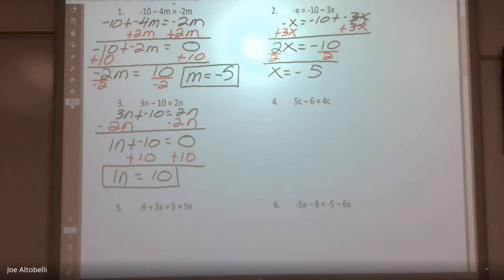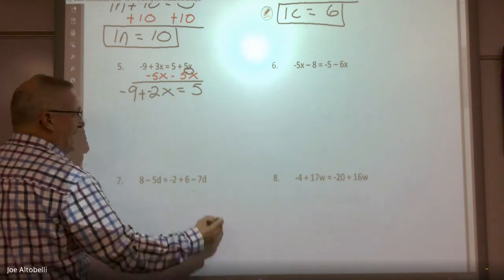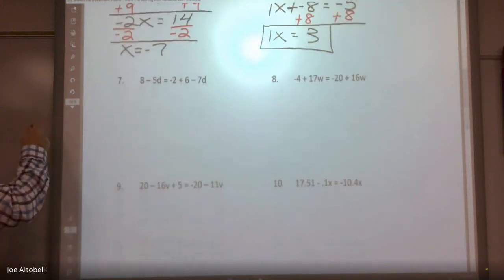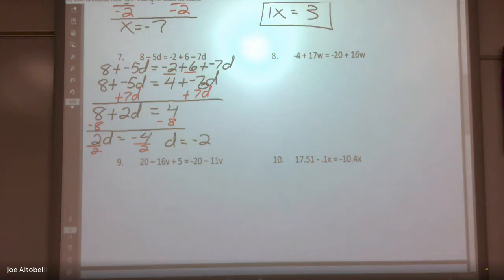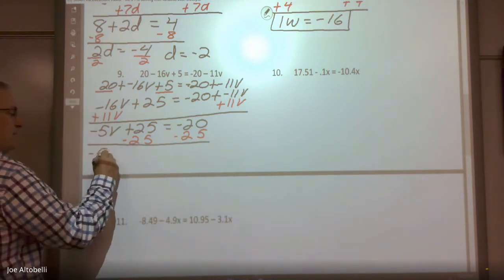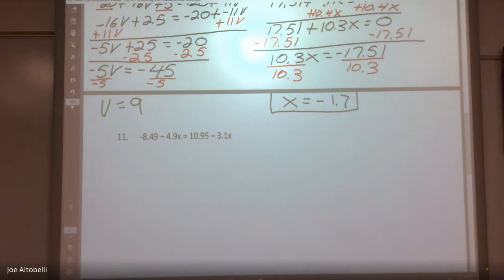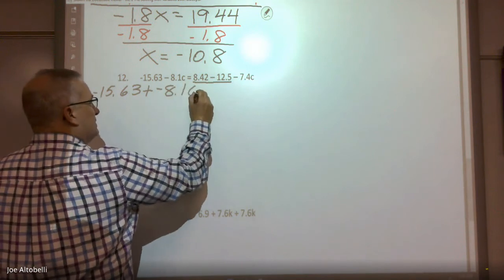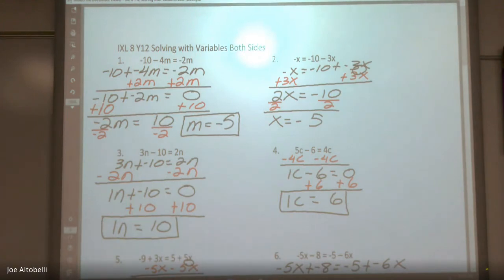IXL 8 Y12 Video